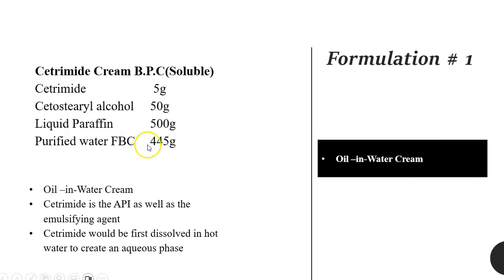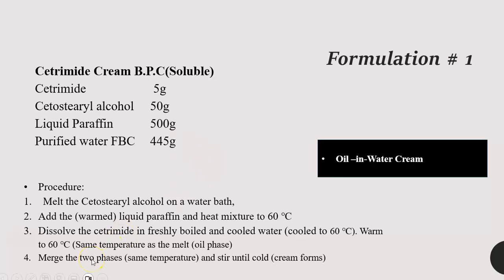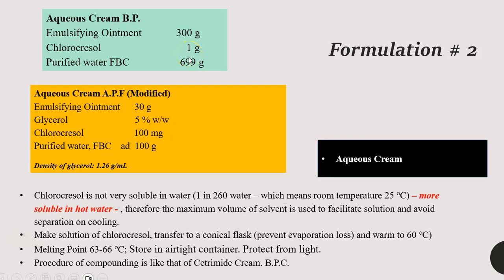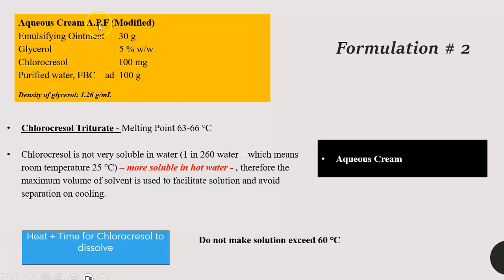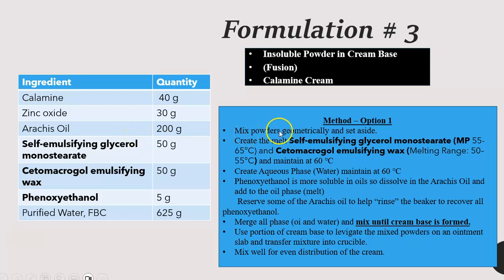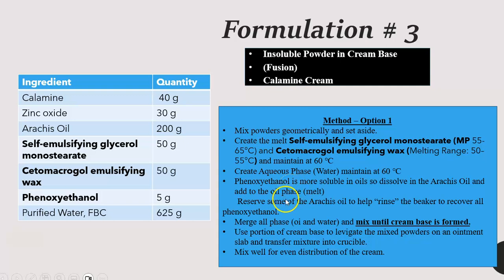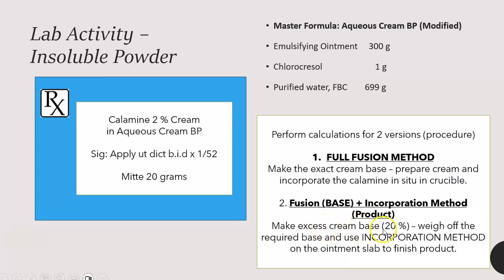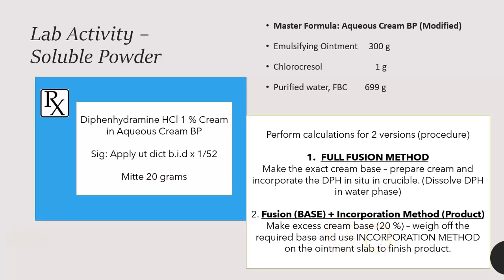Compounding creams - Sample Formulations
In this video we will go through sample formulations